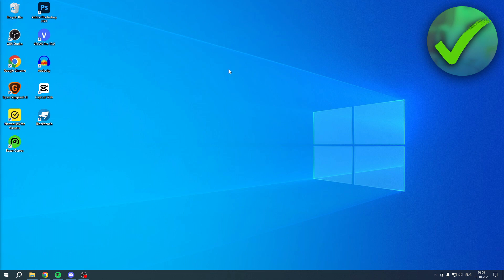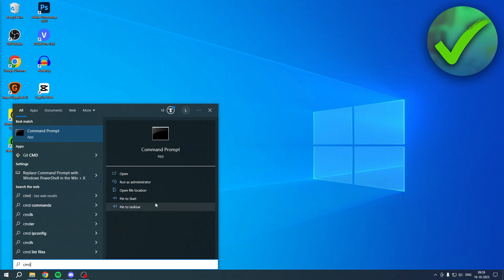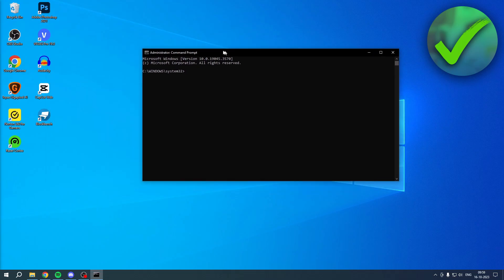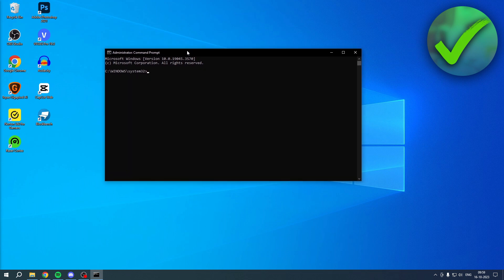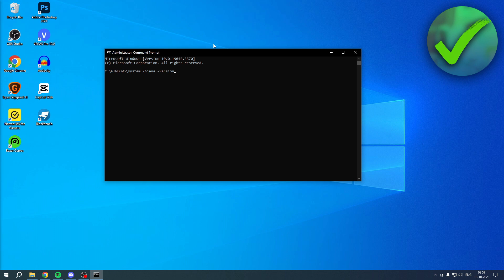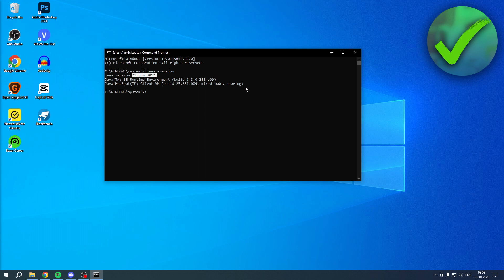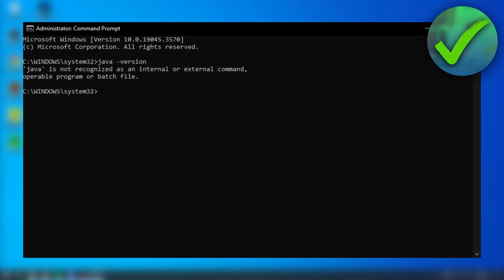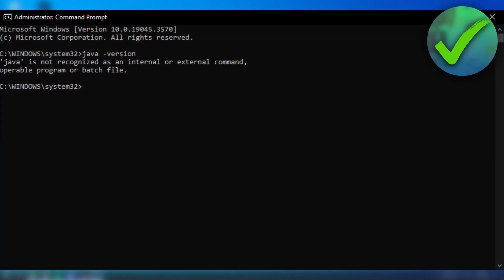How to Check Java Installed or Not (Full Guide)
In this video I show you how to Check Java Installed or Not 2025

Do you want to know how to check if java is installed on windows 11 2025? Then I'll show you how to know if java is installed on windows 10 easy.

This is a step by step Java tutorial on how to check if java is installed and how to know java version in windows